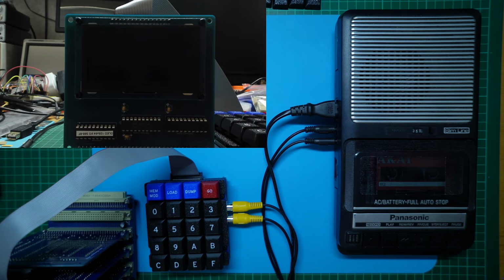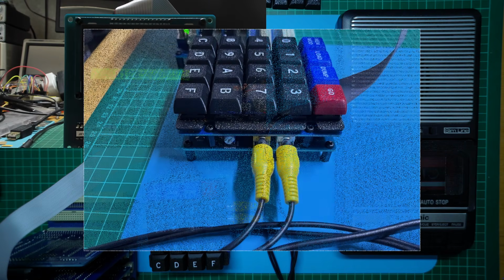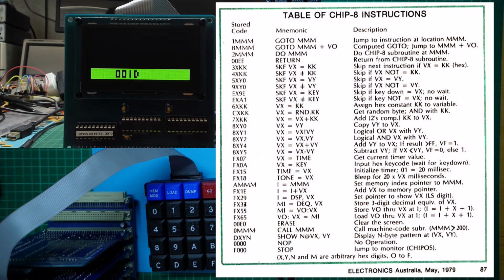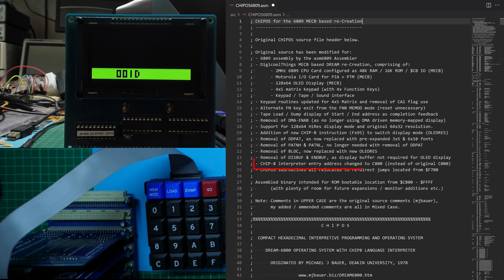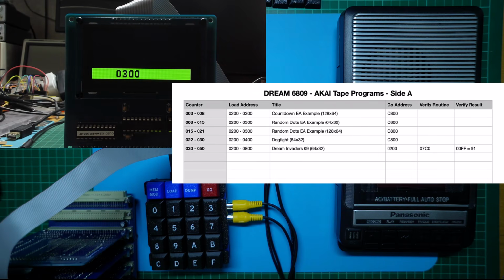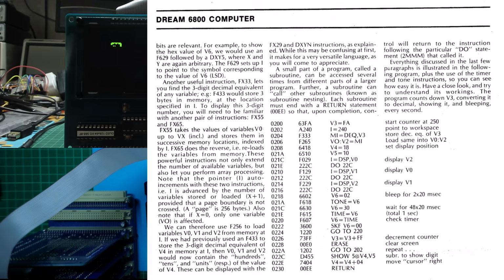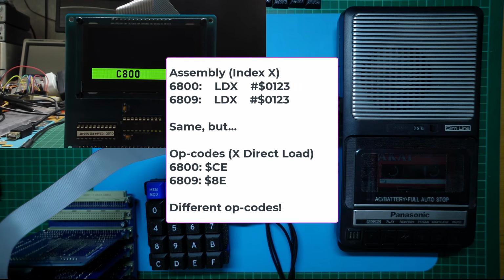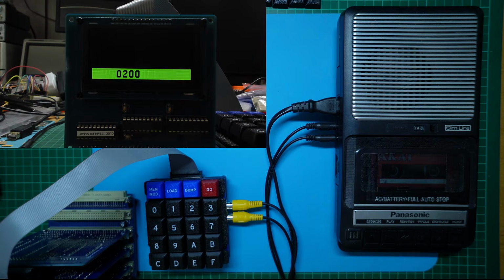DREAM 6800 (6809) re-Creation - Part 2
It's now time to fire-up and hands-on explore, the early retro 8-bit microprocessor user experience, which is provided by my DREAM 6800 (now 6809) re-Creation.

My DREAM 6800 re-Creation, is upgraded to a 6809 and higher resolution graphics, but is still keeping true to the original 1979 experience of one of the first stand-alone video graphics based microprocessor systems.

Based around my new Keypad Interface + Sound and Tape Interface module, designed for your early retro microprocessor creations.

In the previous Part 1 (linked below), I covered the design journey, the assembly of my v2.0 finalized PCB design, then testing and aligning the assembled interface to create a compact, all-in-one, retro computing I/O module.   Finally, I fitted the Hex Keypad 4x5 Matrix, and attached to my MECB Motorola I/O Card's PIA connector ready to power-up as a DREAM 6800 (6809) re-Creation.

Now, in Part 2, I cover the CHIP-8 interpreter, CHIPOS operating system, and most importantly, coding on and using the system, accurately recreating the late 70's experience of using one of the first video graphics based microprocessor systems.  Finishing up with a game on my 6809 conversion of Michael.J.Bauer's original DREAM Invaders.

You can find the Keypad / Sound / Tape Interface here:
On Tindie:

Also used:
Hex Keypad 4x5 Matrix - Ultimate Cherry MX

Video production setup:
Camera (overhead): Sony ZV-E10 (captured at 4K)
Camera (other): Logitech Brio 4K (captured at 1080p 60fps)
Mic: Samson C01U Pro USB / Hollyland Lark M1 Wireless
Lighting: Double-row 8520 LED 6000K strip lighting
Capture Cards: Elgato Cam Link 4K / HagiBis USB 1080p
Capture / Post Prod: OBS / Camtasia